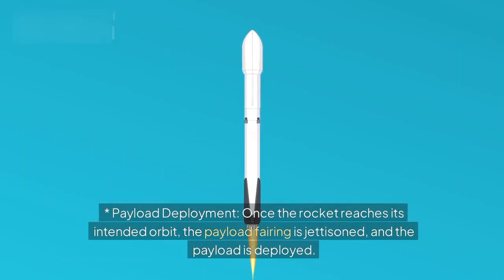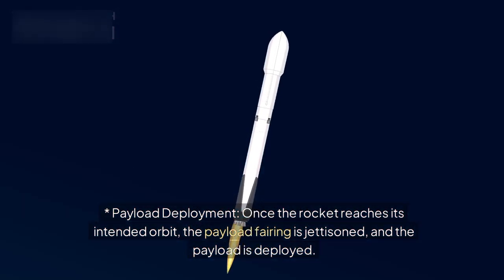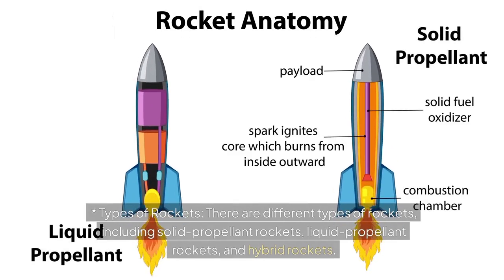How is a rocket built? How is a rocket launched and controlled?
Building and launching a rocket is a complex process that involves many different engineering disciplines. Here's a simplified overview:
Building a Rocket
 * Design: Engineers design the rocket based on its intended mission, payload, and budget. They consider factors like aerodynamics, structural integrity, propulsion systems, and guidance systems.
 * Manufacturing: Rocket components are manufactured using various materials like aluminum, titanium, composites, and specialized alloys. These components include the rocket's body, fuel tanks, engines, and payload fairing.
 * Assembly: The different components are assembled in specialized facilities. This involves integrating the engines with the fuel tanks, attaching the payload fairing.
 * Testing: Before launch, the rocket undergoes rigorous testing to ensure all systems function correctly.